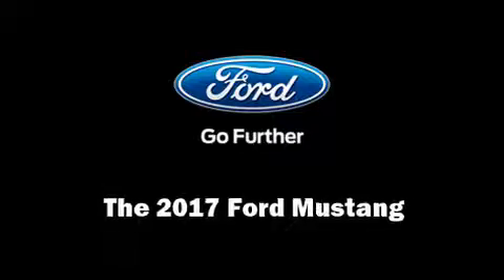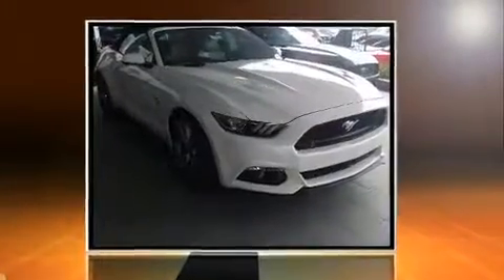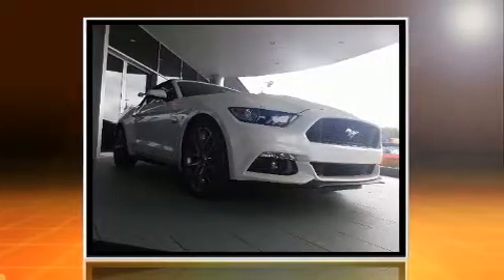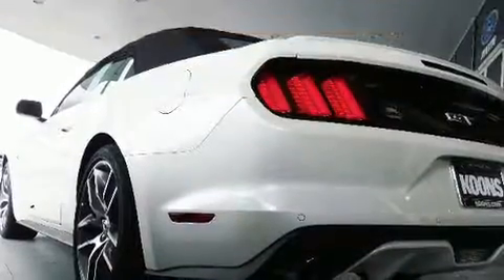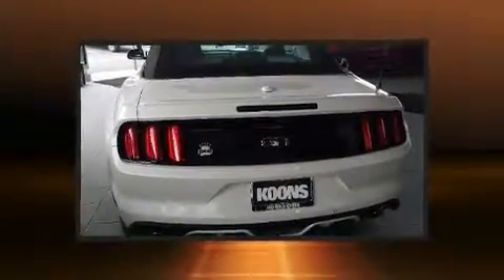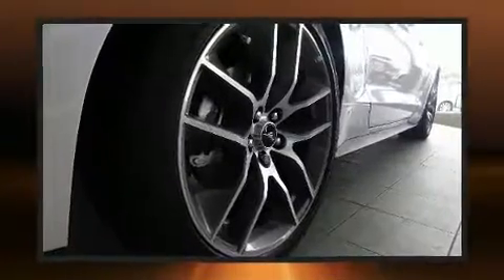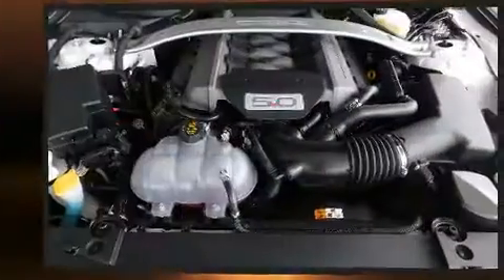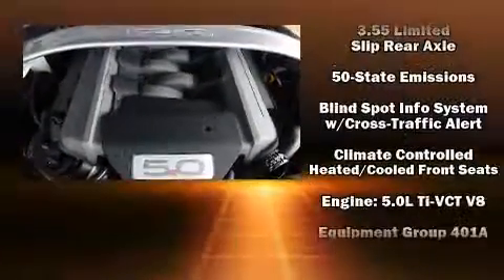2017 Ford Mustang GT Premium in Baltimore, MD 21244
Get excited about the 2017 Ford Mustang. This 2 door, 4 passenger convertible will allow you to take command of the road with confidence! Ford made sure to keep road-handling and sportiness at the top of it's priority list. It features an automatic transmission, rear-wheel drive, and 5 liter 8 cylinder engine. Top features include power front seats, speed sensitive wipers, a trip computer, an automatic dimming rear-view mirror, heated and ventilated seats, power door mirrors, a power convertible roof, and a blind spot monitoring system. Features such as automatic climate control and leather upholstery prove that economical transportation does not need to be sparsely equipped. With high intensity discharge headlights illuminating your path, you'll always appreciate maximum visibility. Ford ensures the safety and security of its passengers with equipment such as: dual front impact airbags, knee airbags, traction control, brake assist, a security system, an emergency communication system, and 4 wheel disc brakes with ABS. Various mechanical systems are monitored by electronic stability control, keeping you on your intended path. We pride ourselves in consistently exceeding our customer's expectations. Stop by our dealership or give us a call for more information.